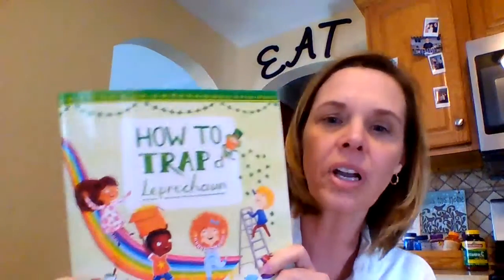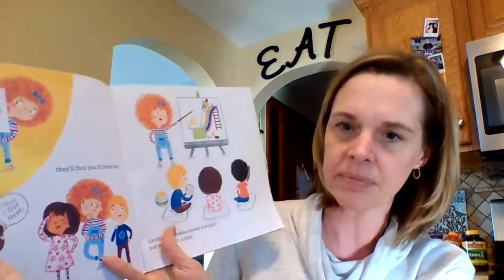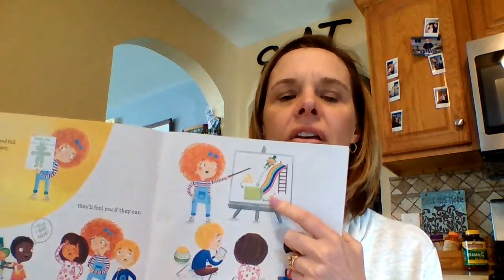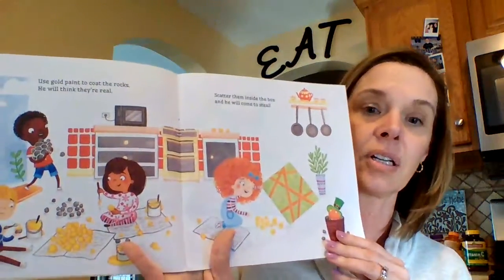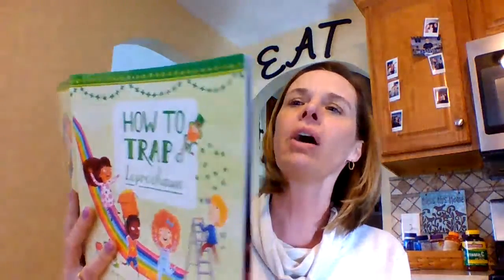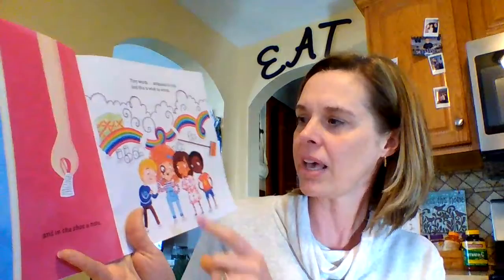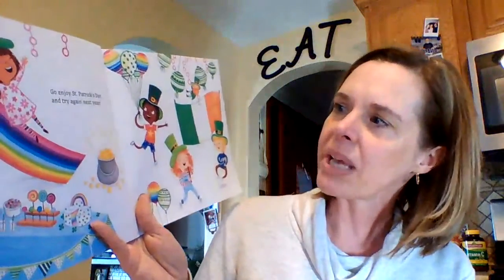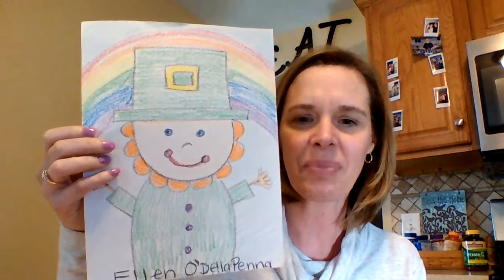How to Trap a Leprechaun read aloud (written by Sue Fliess)